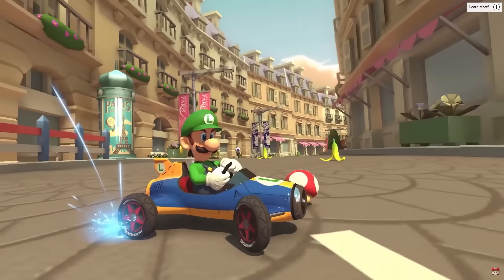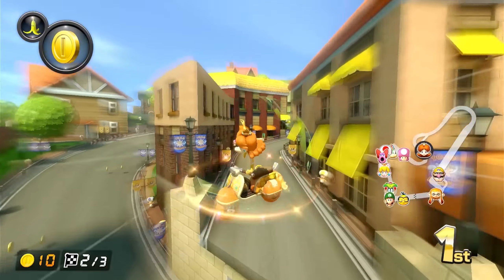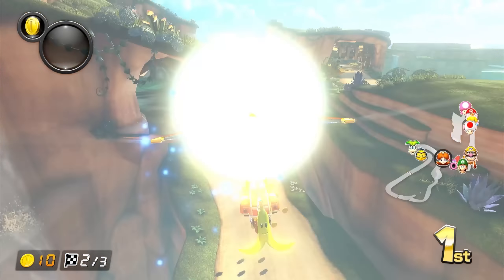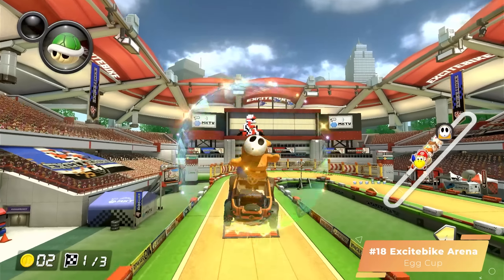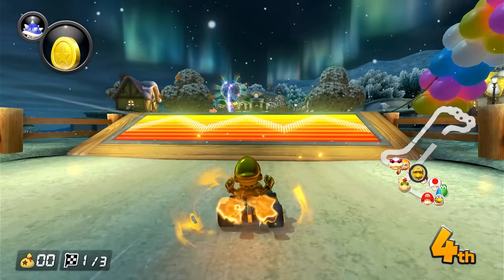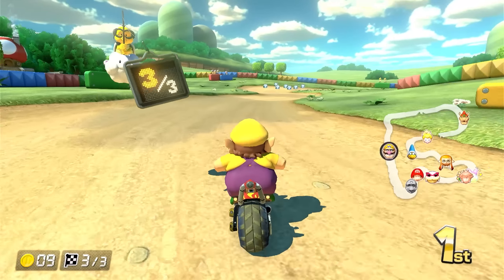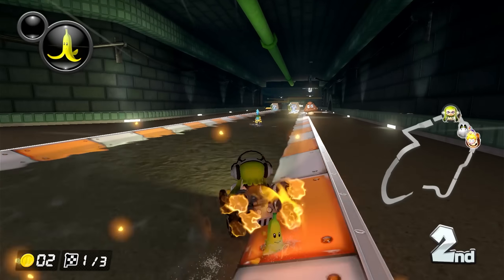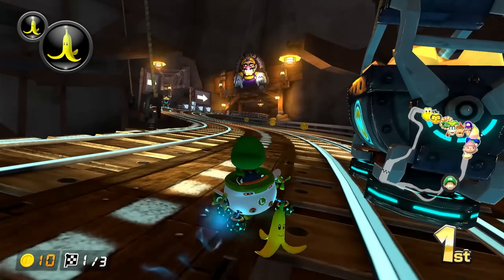Ranking Mario Kart 8 + DLC Tracks (OLD)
What's up guys I hope you enjoyed the video! I know it was a bit long, but I hope you enjoyed it. Let me know what you agree with, disagree, or anything in-between. Peace.

CHAPTERS:
0:00 Intro
1:32 Mario Stadium
2:20 Water Park
3:08 Sweet Sweet Canyon
4:02 Thwomp Ruins
4:55 Mario Circuit
5:47 Toad's Harbor
6:47 Twisted Mansion
8:02 Shy Guy Falls
9:13 Sunshine Airport
10:28 Dolphin Shoals
11:52 Electrodome
13:06 Mount Wario
14:38 Cloudtop Cruise
15:39 Bone-Dry Dunes
17:01 Bowser's Castle
18:09 Rainbow Road
19:23 Yoshi's Circuit
20:26 Excitebike Arena
21:16 Dragon Driftway
22:31 Mute City
23:54 Baby Park
25:07 Cheese Land
25:46 Wild Woods
27:01 Animal Crossing
28:05 Moo Moo Meadows
29:16 Mario Circuit GBA
29:51 Cheep Cheep Beach
31:04 Toad's Turnpike
32:10 Dry Dry Desert
33:11 Donut Plains 3
34:09 Royal Raceway
35:13 DK Jungle
36:24 Wario's Stadium
37:31 Sherbet Land
38:47 Music Park
40:03 Yoshi's Valley
41:52 Tick-Tock Clock
42:41 Pirahna Plant Slide
43:39 Grumble Volcano
45:07 Rainbow Road 64
46:49 Wario's Gold Mine
47:57 Rainbow Road SNES
49:01 Ice Ice Outpost
50:25 Hyrule Circuit
51:43 Neo Bowser City
52:52 Ribbon Road
53:47 Super Bell Subway
54:46 Big Blue
55:48 Paris Promenade
57:16 Toad's Circuit
58:08 Choco Mountain
59:06 Coconut Mall
59:31 Tokyo Blur
1:00:32 Shroom Ridge
1:01:15 Sky Garden
1:02:18 Ninja Hideaway
1:03:21 New York Minute
1:04:31 Mario Circuit 3
1:05:33 Kalimari Desert
1:06:42 Walugi's Pinball
1:07:54 Sydney Sprint
1:09:01 Snow Land
1:10:03 Mushroom Gorge
1:11:04 Sky High Sundae
1:12:28 London Loop
1:13:54 Boo Lake
1:14:54 Rock Rock Mountain
1:15:56 Maple Treeway
1:17:03 Berlin Byways
1:18:01 Peach's Garden
1:19:05 Merry Mountain
1:20:19 Rainbow Road 3DS
1:21:48 Amsterdam Drift
1:23:05 Riverside Park
1:24:09 DK Summit
1:25:01 Yoshi's Island
1:26:22 Bangkok Rush
1:27:18 Mario Circuit DS
1:28:27 Waluigi's Stadium
1:29:24 Singapore Speedway
1:30:53 Athens Dash
1:31:52 Daisy's Cruiser
1:33:00 Moonview Highway
1:33:56 Squeaky Clean Sprint
1:34:57 LA Laps
1:36:43 Sunset Wilds
1:37:41 Koopa Cape
1:38:42 Vancouver Velocity
1:39:42 Outro